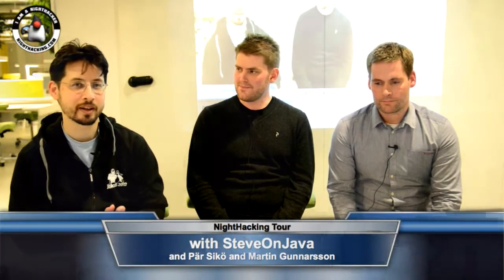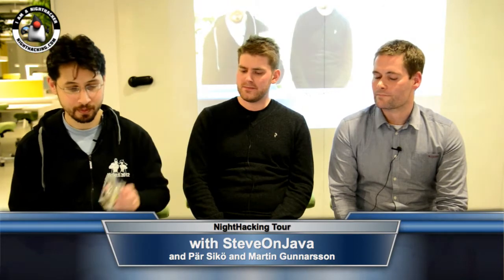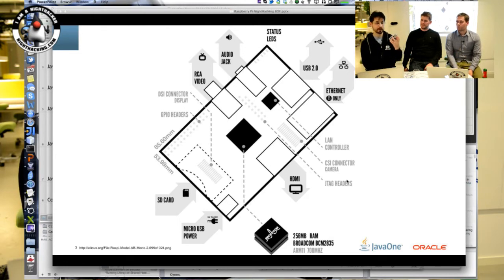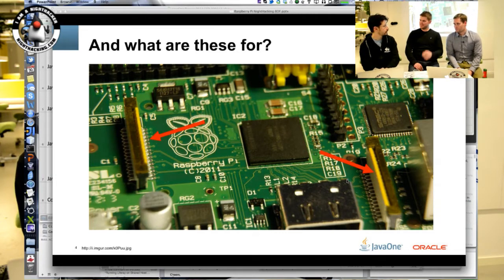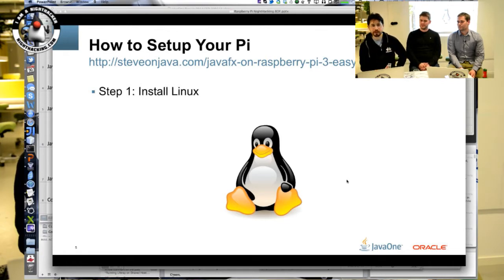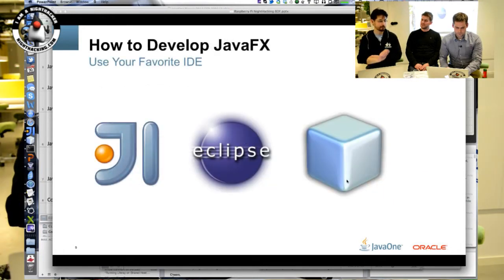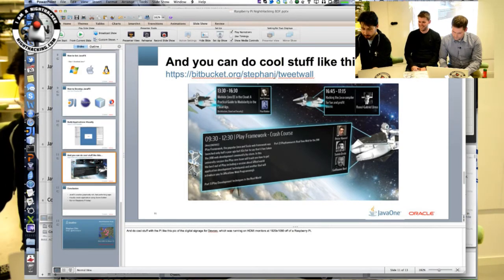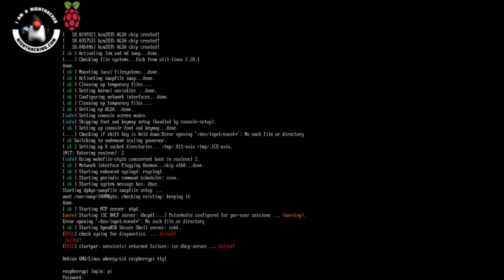Raspberry Pi Hacking with Pär Sikö and Martin Gunnarsson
Raspberry Pi hacking at Foocafe with Pär Sikö and Martin Gunnarsson.